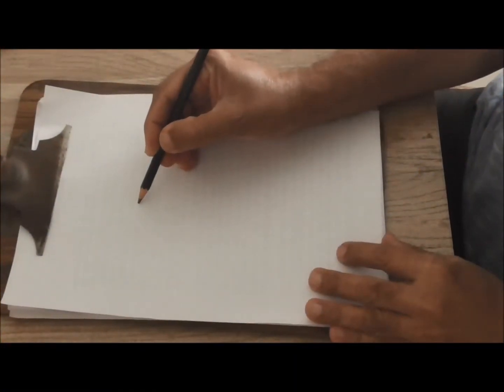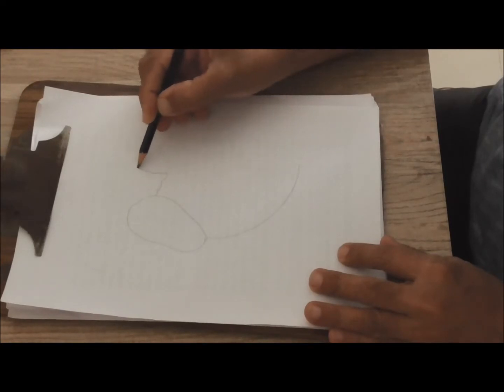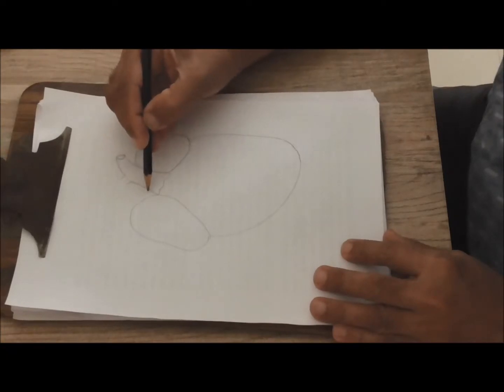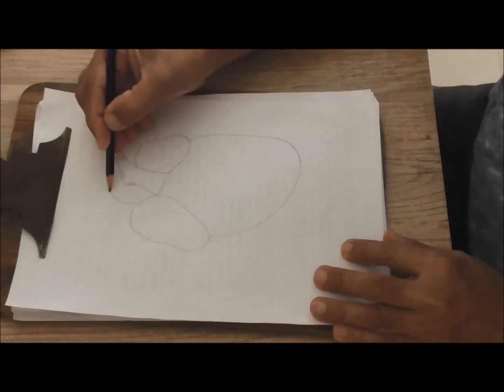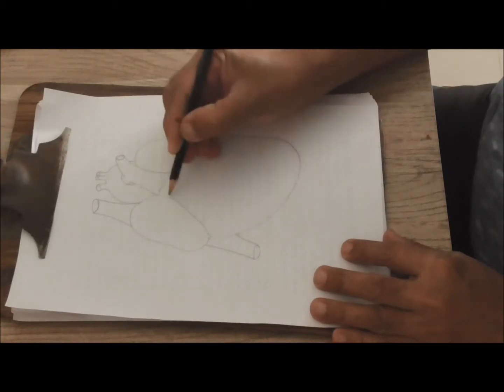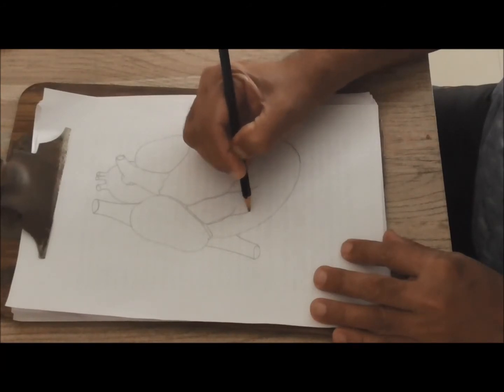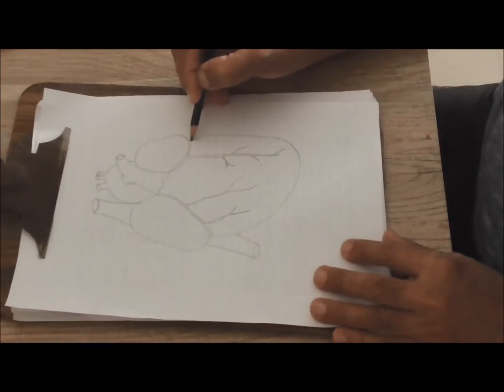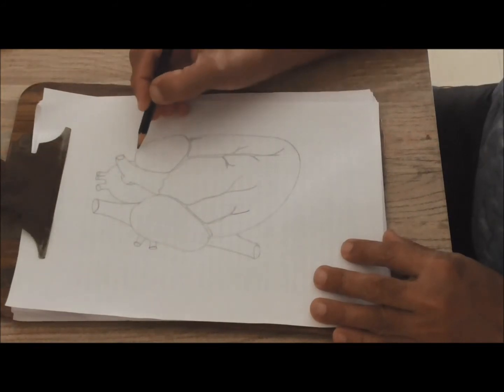Draw Heart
Easy way to draw Ventral view of Human Heart.